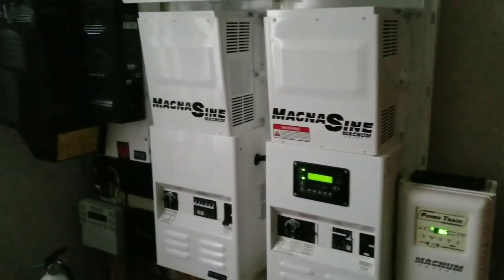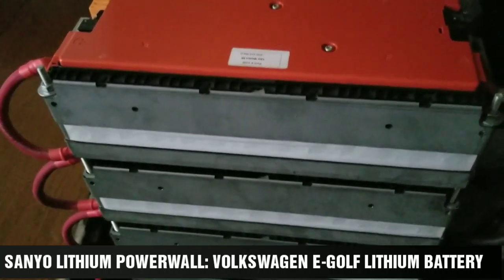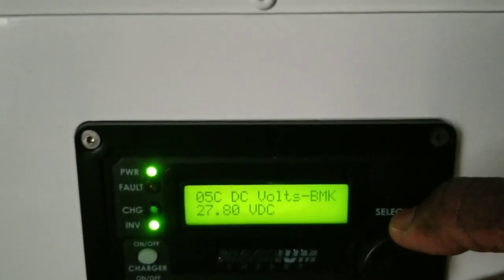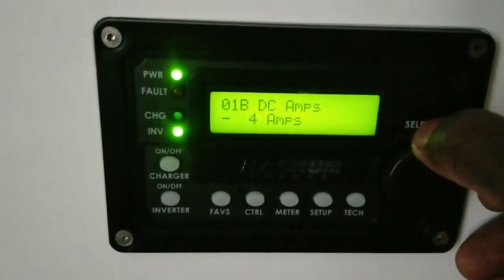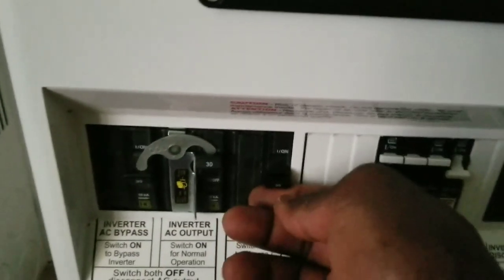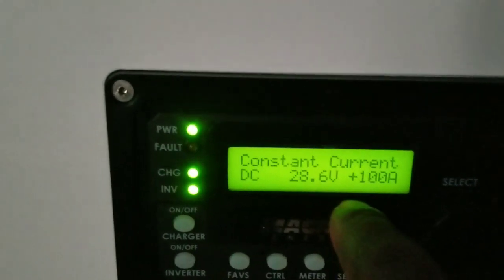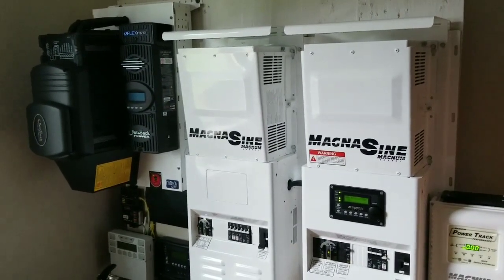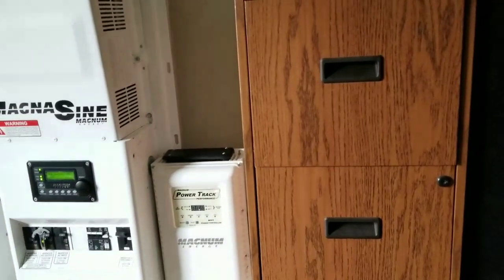DIY SOLAR HOME SYSTEM: DIY LITHIUM BATTERIES, SOLAR INVERTER FOR HOME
solar power off grid house